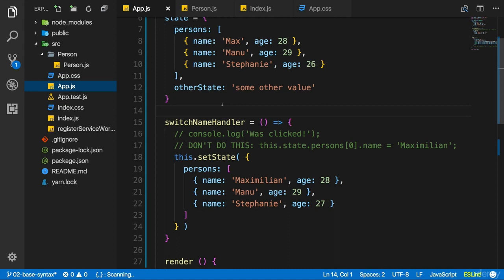042 Functional Stateless vs class Stateful Components